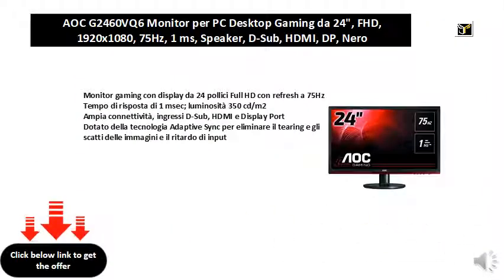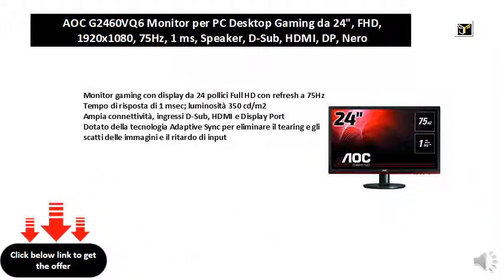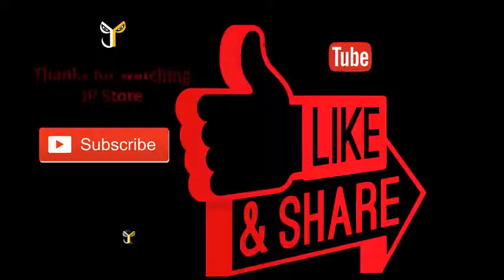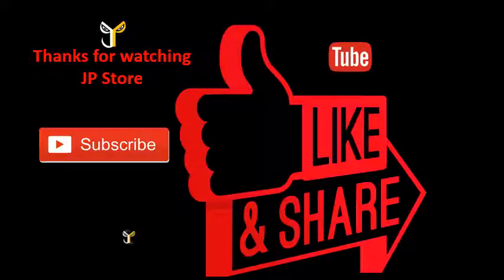AOC G2460VQ6 Monitor per PC Desktop Gaming da 24, FHD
Monitor PC LED Flat con risoluzione Full HD
Design sottile con uno spessore pari a 10 mm
Modalità Eye Saver per un alto confort visivo
Ingresso D-SUB e HDMI
Dimensioni con base: 547.7 x 418.0 x 206.5 mm. Dimensioni senza base: 547.7 x 320.7 x 81.7 mm